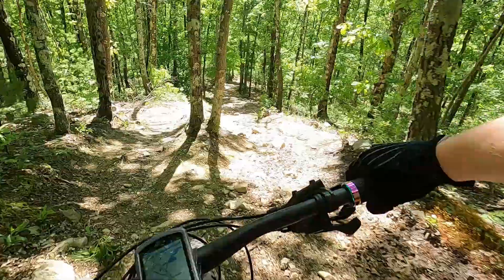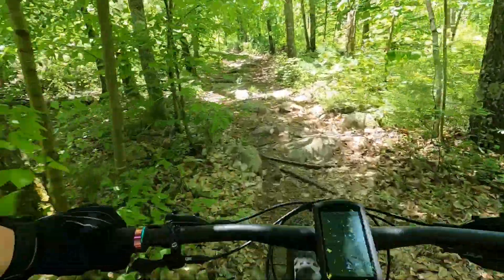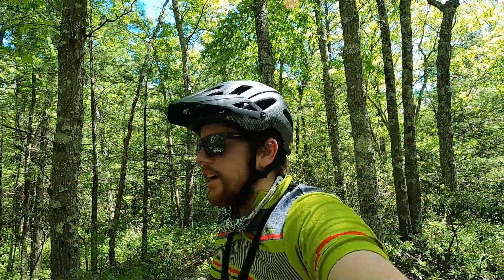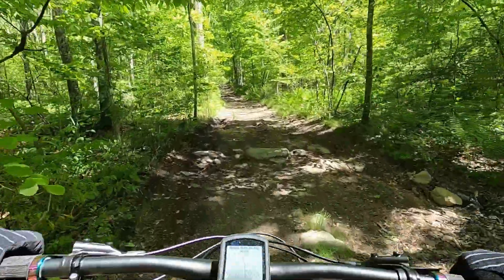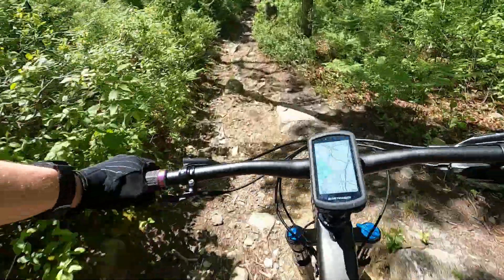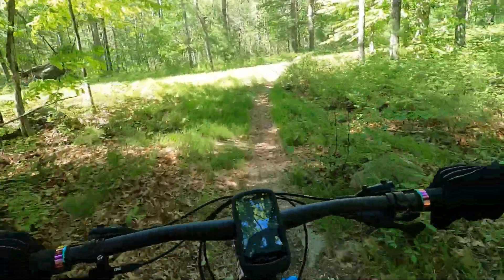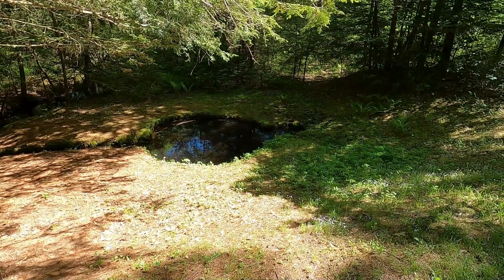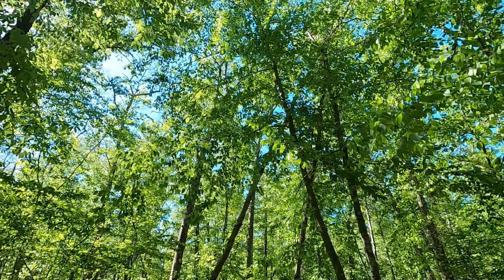I Rode to 3 States in One Day! - Taking the project fuel on a MTB Adventure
It might be clickbait, but is it? I did ride to 3 states in one day, it just so happens in Douglas State Forest there a Tri-state marker at the point where Rhode Island, Massachusetts, and Connecticut touch. It was a great ride and my first longer ride of the season. Hopefully, you enjoy this video!

Check it out at my favorite shop

The Gear I use:
Accurate Escali Scale
Canon EOS M6 Camera
Lavalier Microphone
Camera Tripod
GoPro Hero 8 Black
Google Pixel 4
Lav Mic for Gopro/Phone
Cell Phone Gimbal (Bikes Shots)